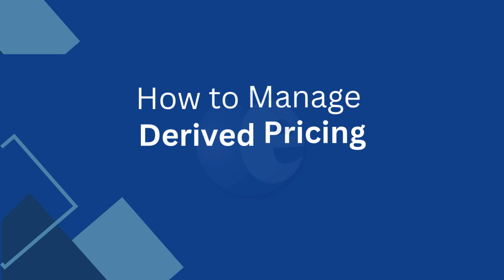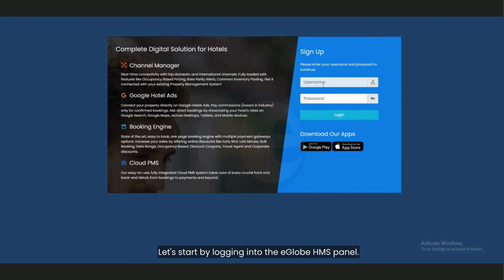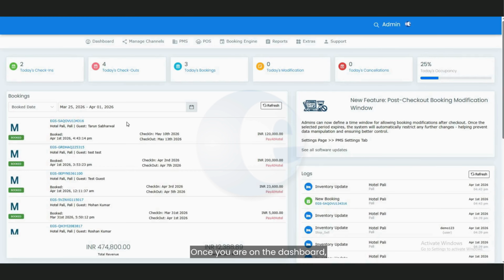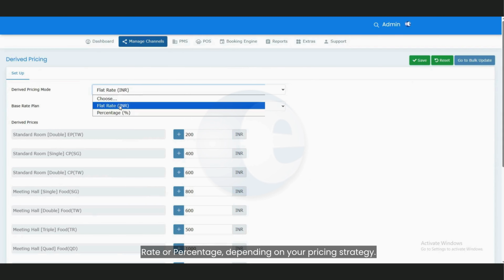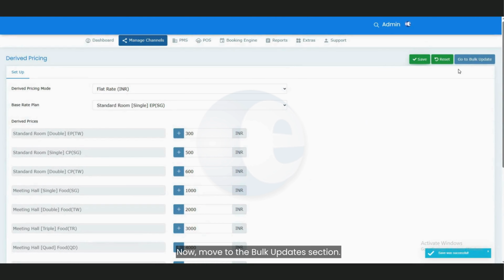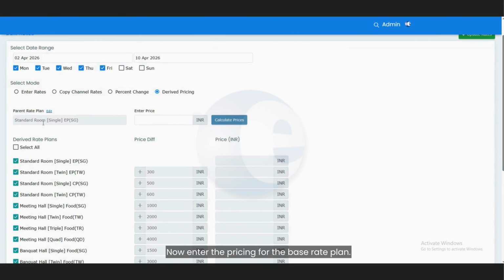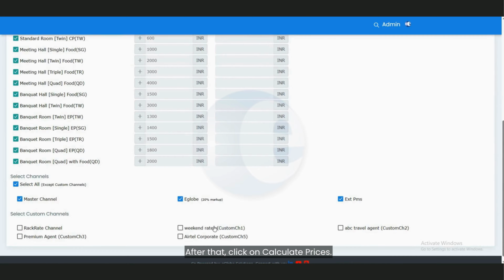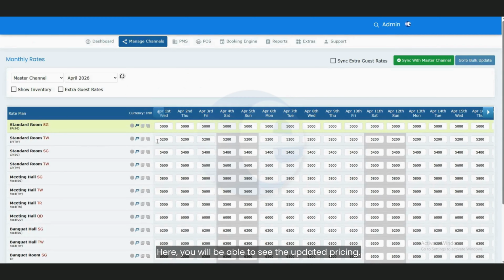How to manage derived pricing in eGiobe PMS? | Tutorial Step by Step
Learn how to manage Derived Pricing in eGlobe PMS (HMS) in this step-by-step tutorial.
Derived pricing is a smart pricing strategy where room rates are automatically calculated based on a single base rate. Instead of updating each room category manually, you can simply update the base rate and apply bulk updates—saving time and improving efficiency.

In this video, you’ll learn:
✔ What is Derived Pricing
✔ How to set Flat Rate or Percentage mode
✔ How to select a Base Rate Plan
✔ How to apply pricing adjustments for room categories
✔ How to use Bulk Update for multiple dates
✔ How to push rates to different channels
✔ How to view updated pricing in Monthly View

This feature helps hotels automate pricing, reduce manual work, and maintain consistency across all room categories and channels.

👉 Watch till the end to manage your hotel pricing like a pro!